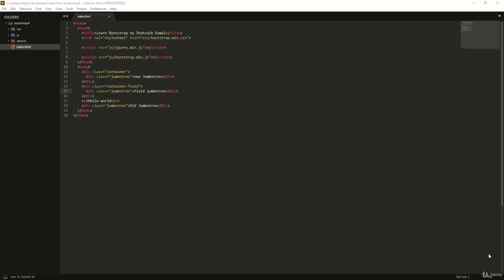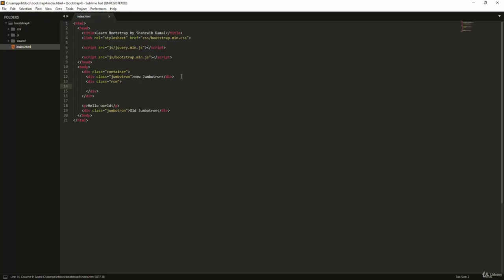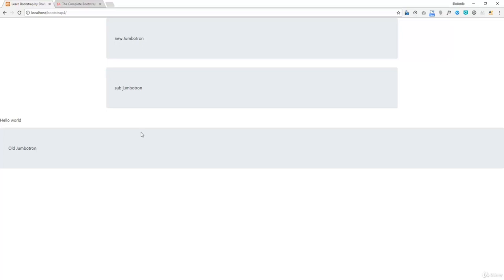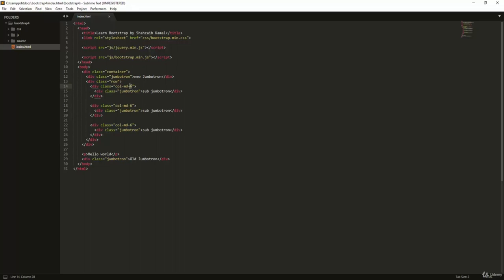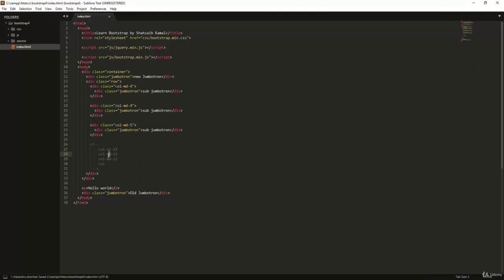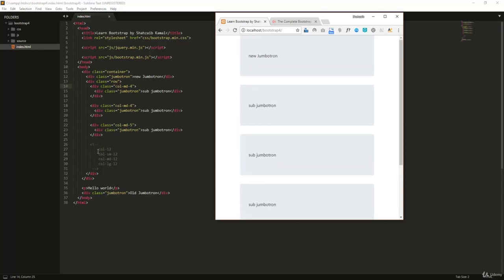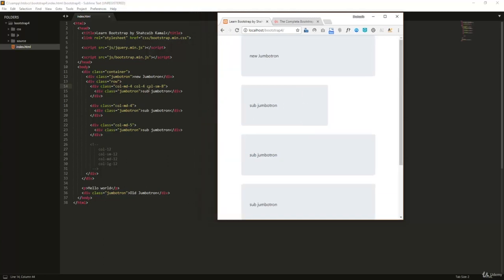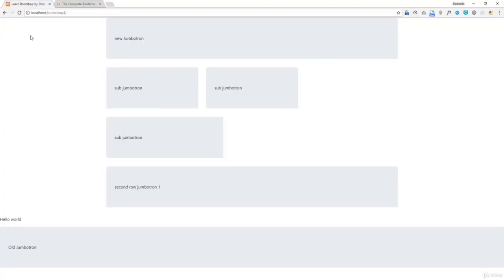Full Stack Web Development Course - Bootstrap 4 - 9 Grid System